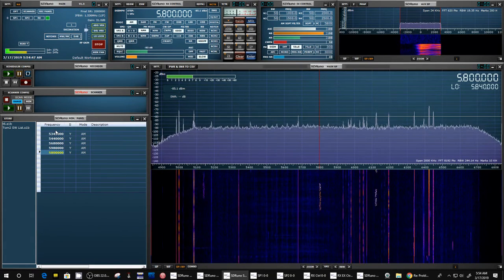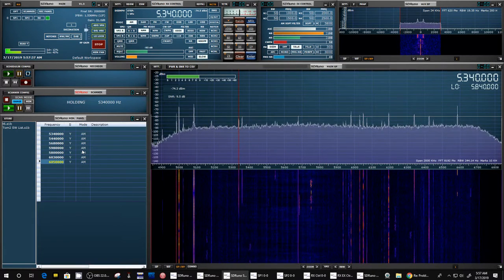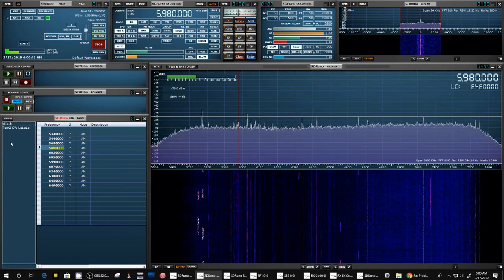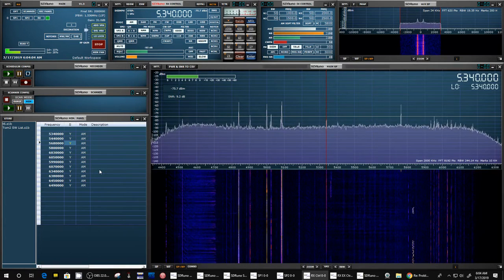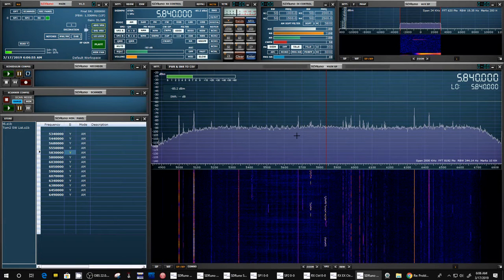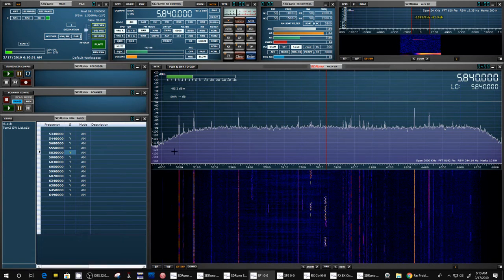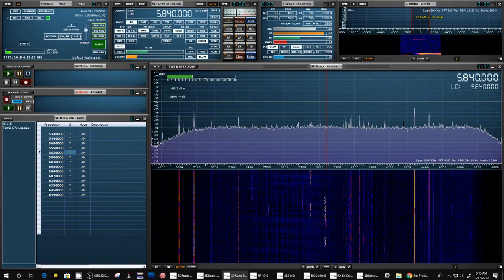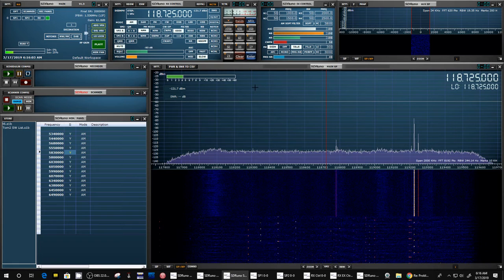TRRS #1679 - Using New Scan Feature in SDRUNO